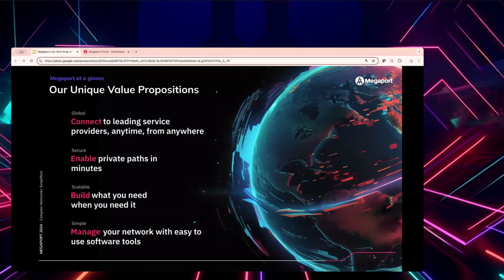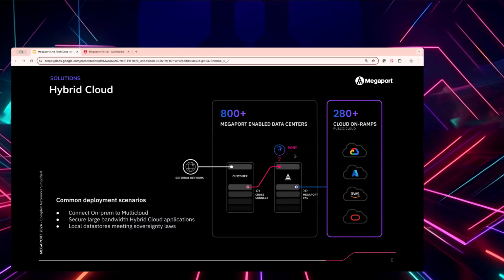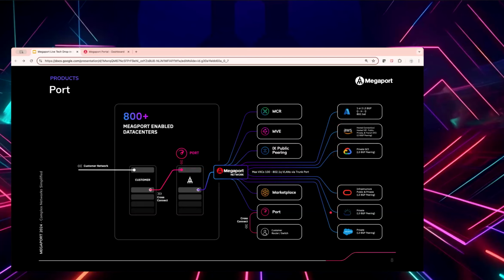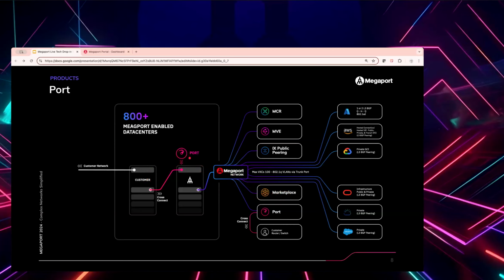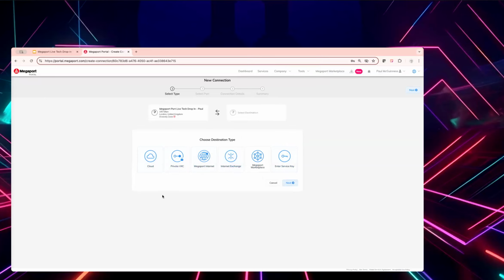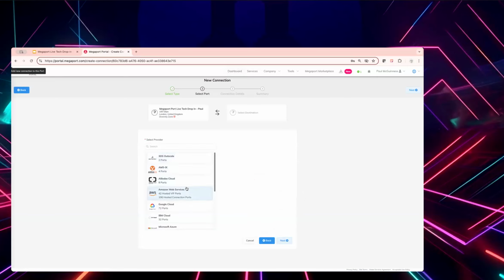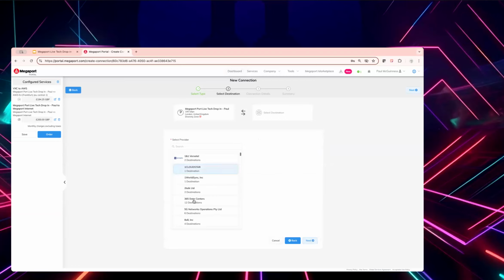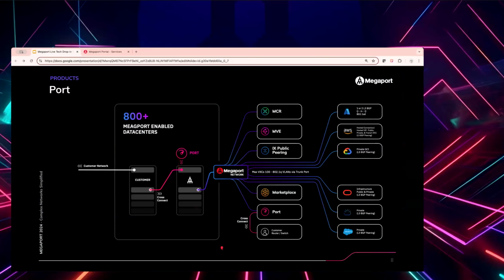Megaport Live: Tech Drop-in: EMEA 2024/10/11 (in english): The Megaport Port & Hybrid Cloud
Do you want to be the smartest person in the room when it comes to networking?
Are you looking to upgrade your cloud architecture?
Do you wish you could have interesting networking conversations with people who actually get it?

Our Solutions Architects are here to spill the beans straight from the field. Each week, we dive into the world of networking in these bite-sized 30-minute sessions.

In this week’s session Paul McGuinness, Head of Solutions Europe, talks about Megaport’s Hybrid Cloud solution, which allows customers to rapidly connect on-prem, colo, and clouds. He provides an overview of ports and explains their role and benefits.